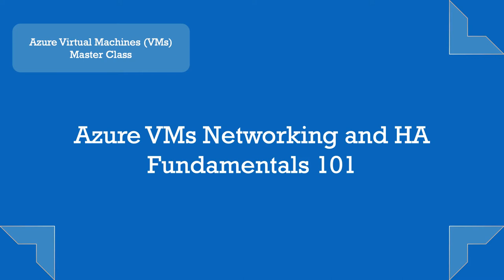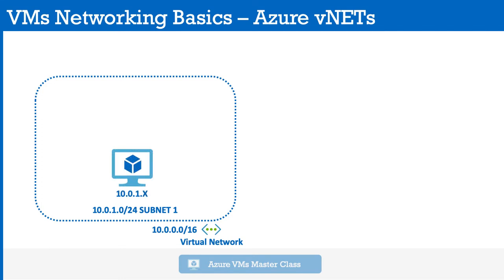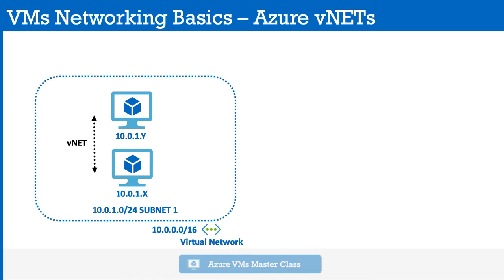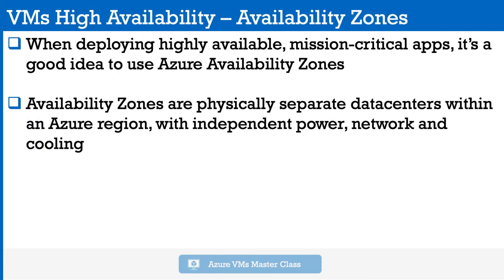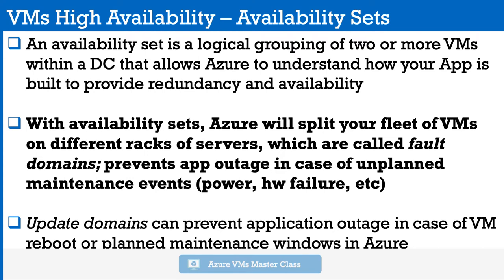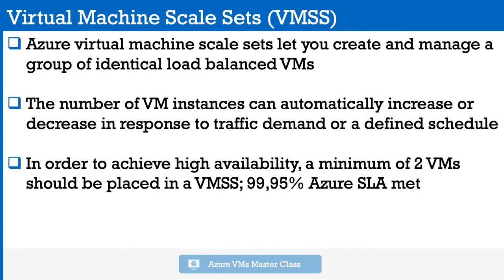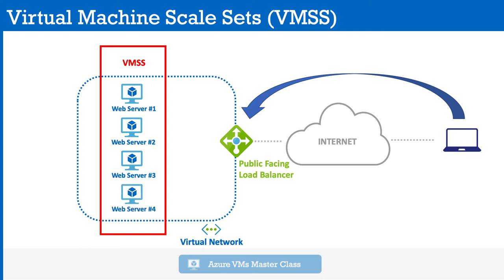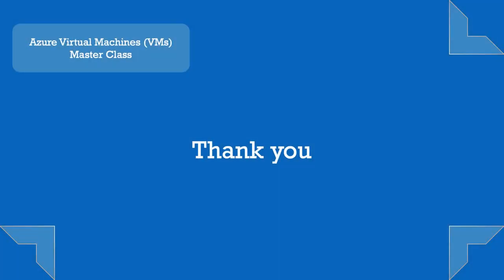3.4 Azure VMs Networking and High Availability Fundamentals 101